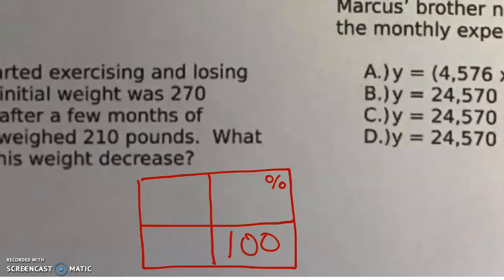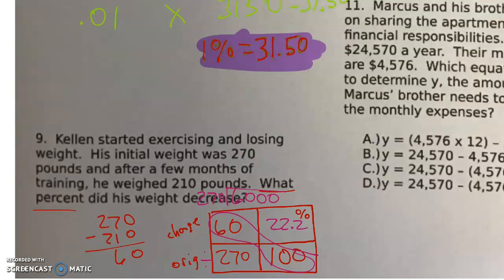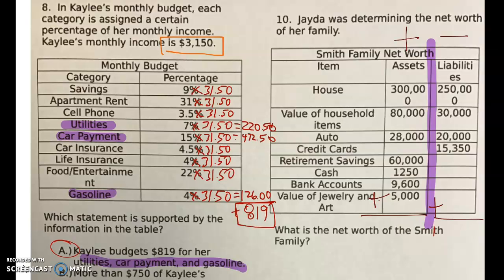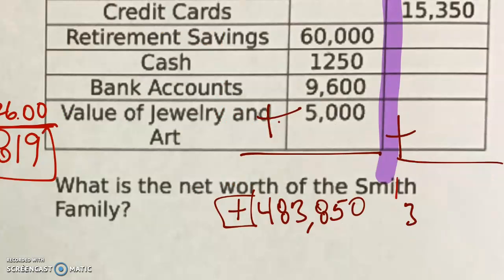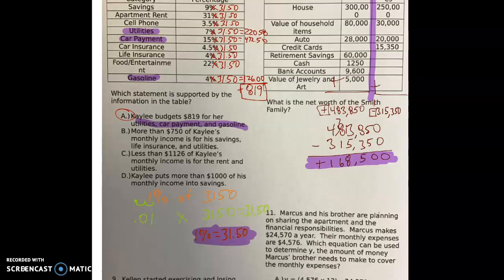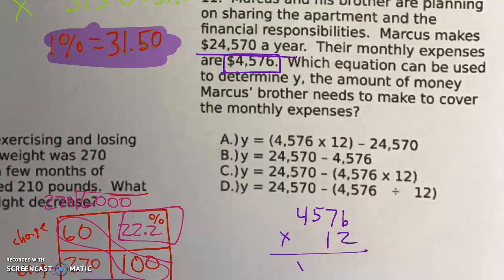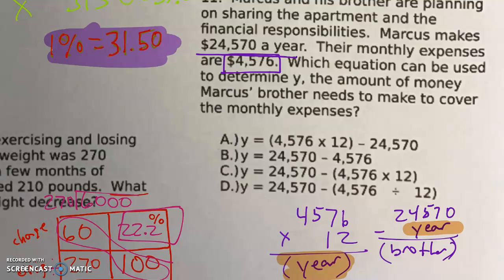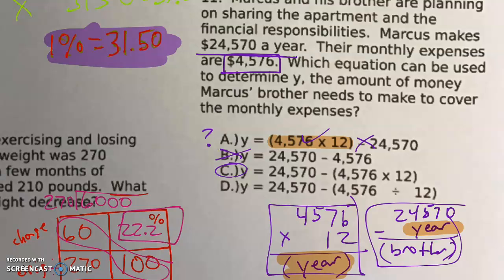Financial Lit. CA Review (3)